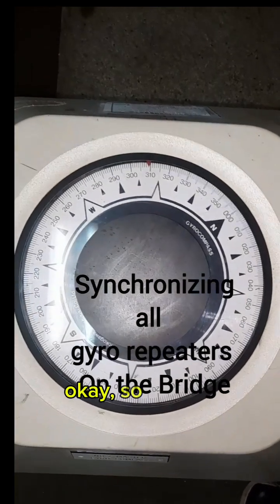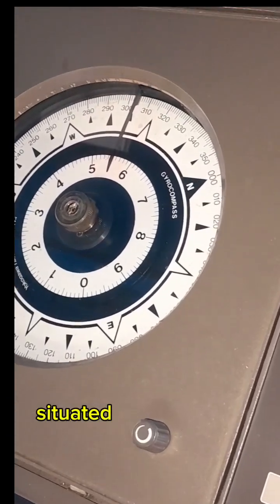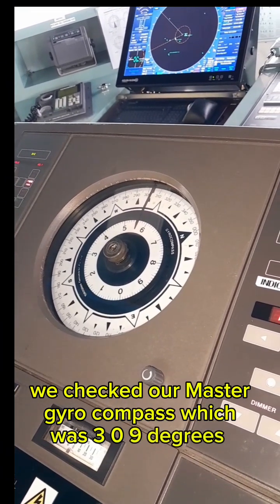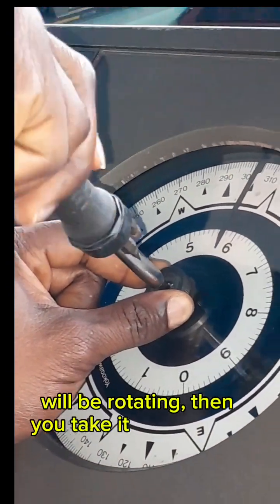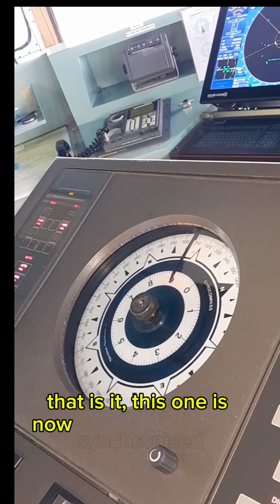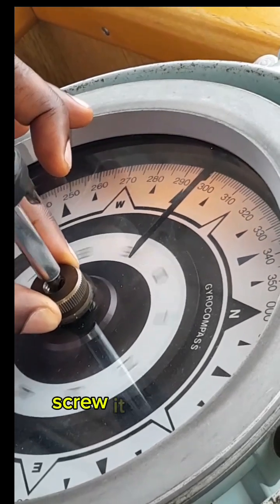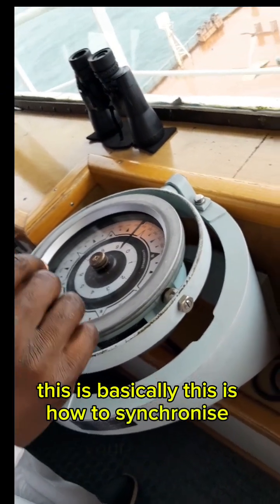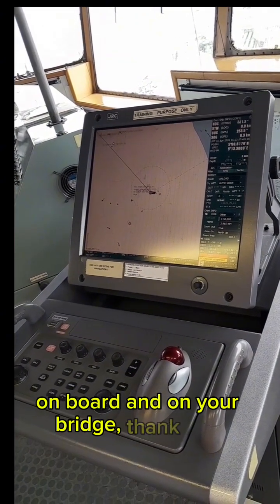How to syncronize "Yokogawa type" gyro compass repeaters on bridge.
Method of syncronizing Yokogawa type Gyro compass repeaters on ships bridge.